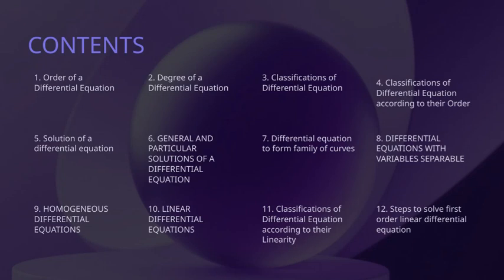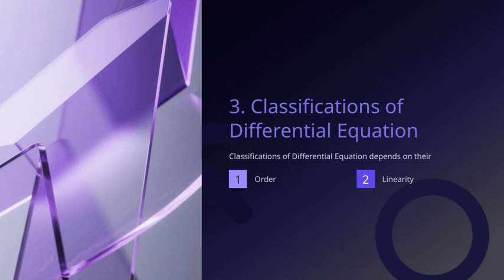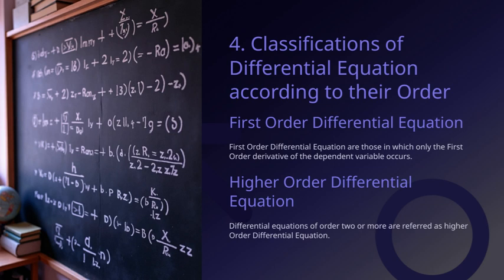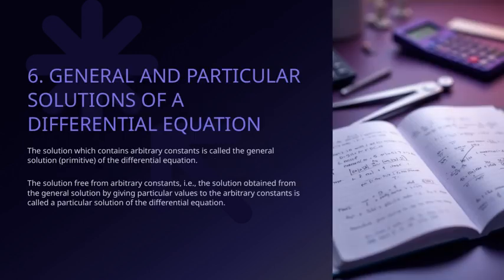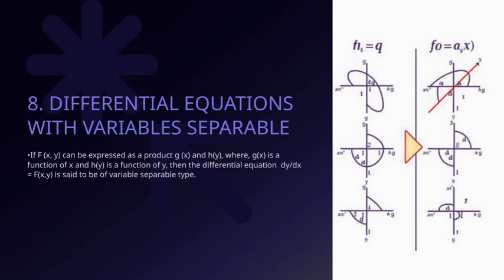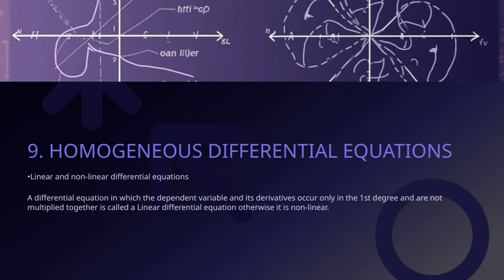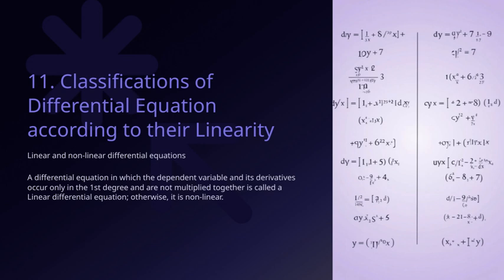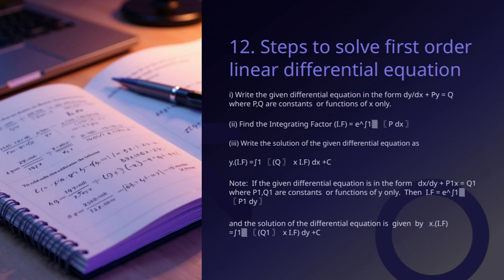Class 12 MATHS | Differential Equations | Complete Tutorial | ELCAAS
"In this video, we explain Differential Equations for Class 12 MATHS in a clear and easy-to-understand manner.